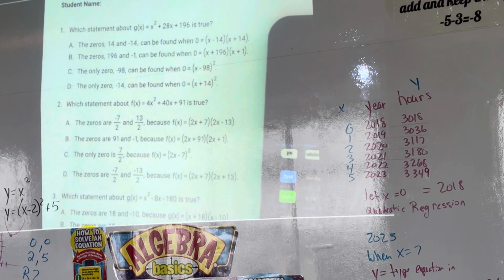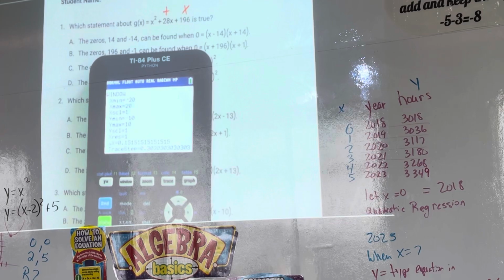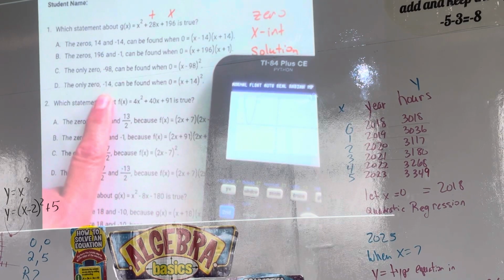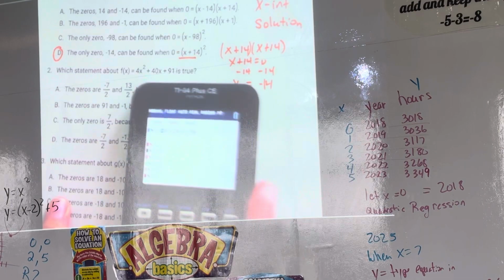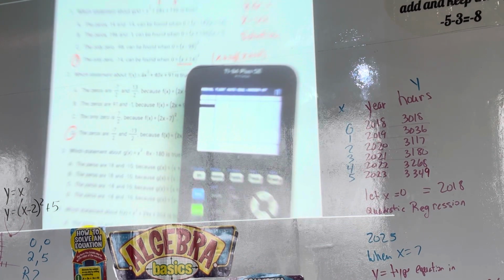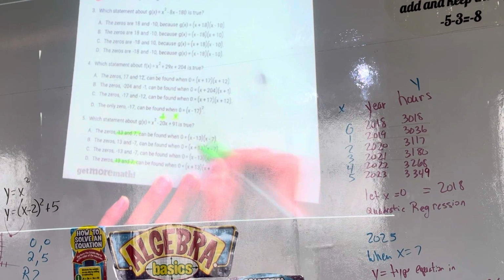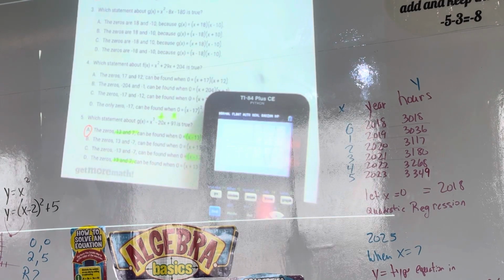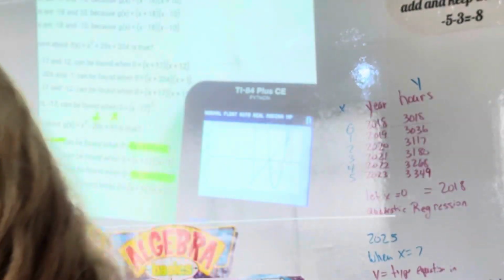Quadratic Equations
Factor and find the zeros multiple choice using TI 84.